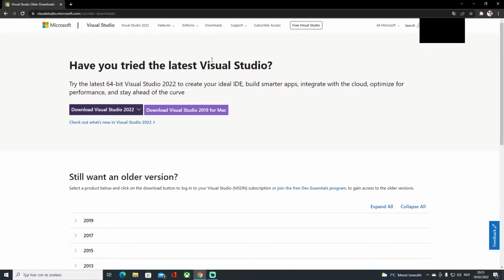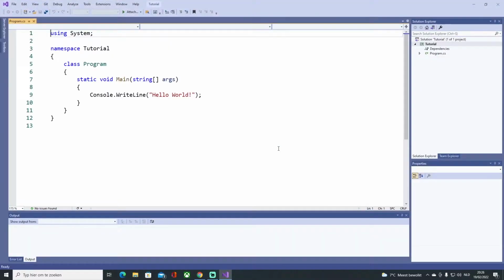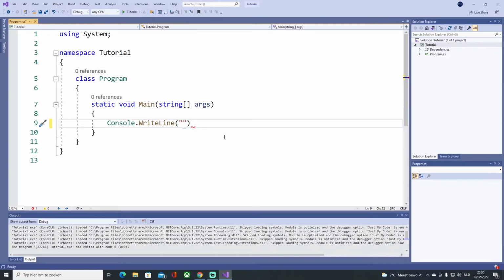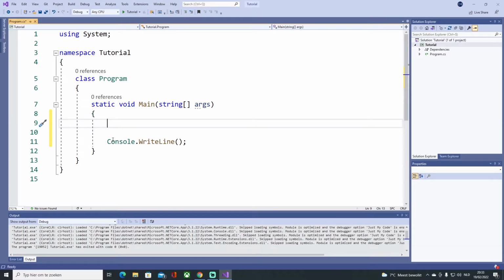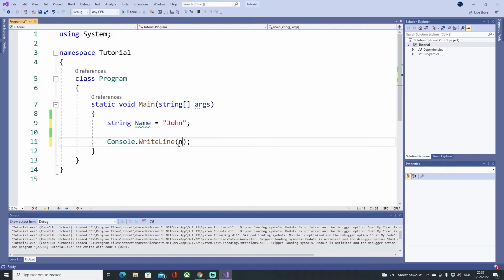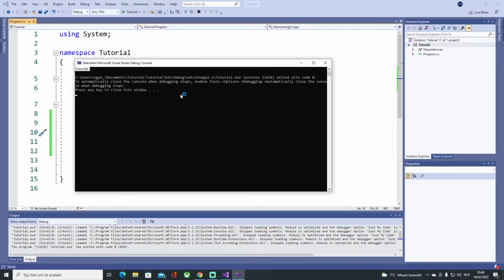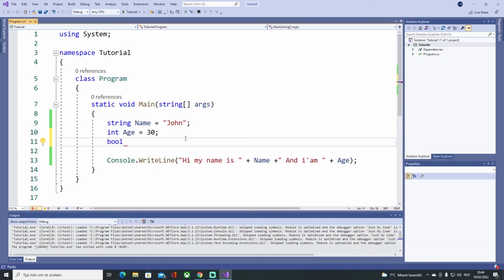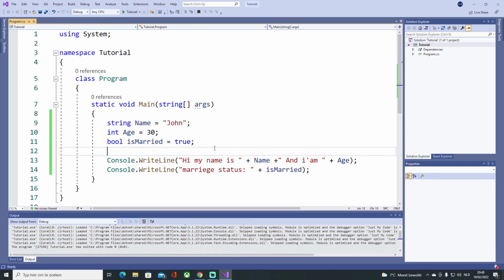C# Beginners Tutorial | Variables...